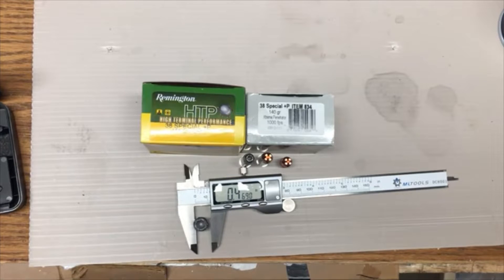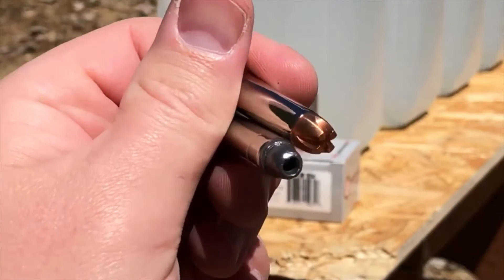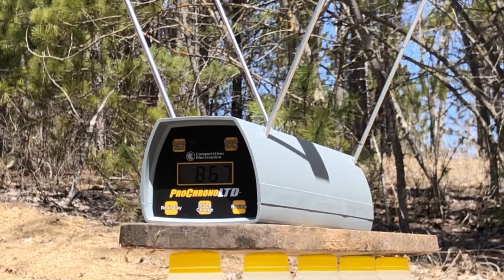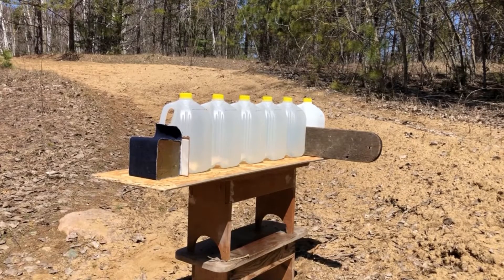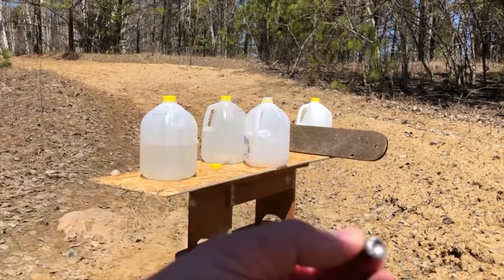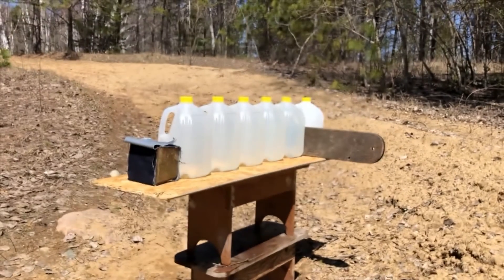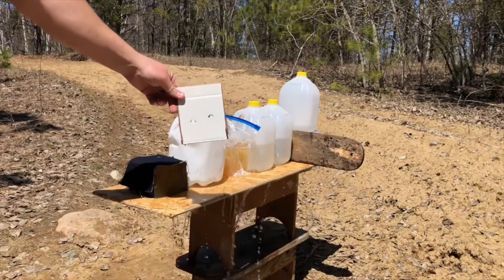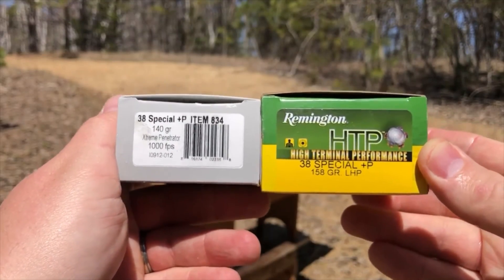Ruger LCR 38 Special +P ammo test: 158 grain Remington HTP vs 140 grain Underwood Extreme Penetrator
38 Special +P Short Barrel velocity expansion and penetration shooting test: 158 grain Remington HTP vs 140 grain Underwood Extreme Penetrator fired from the Ruger LCR

 The 158 gr HTP round expanded to .47" diameter, or just under 32% of initial bullet diameter

The 140 grain Extreme Penetrator's average muzzle velocity of 867 feet per second equates to 234 foot pounds of muzzle energy

The 158 grain HTP's average muzzle velocity of 822 feet per second equates to 237 foot pounds of muzzle energy